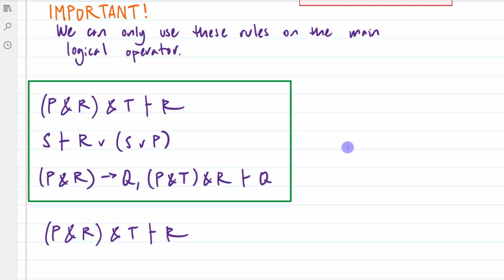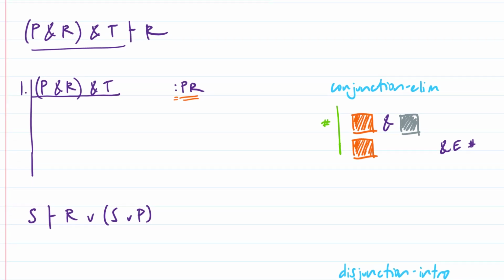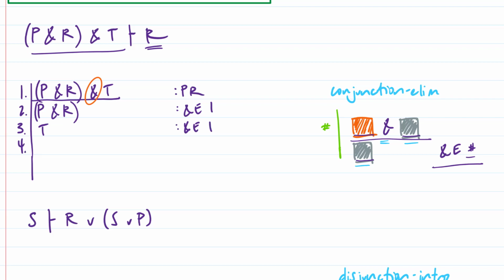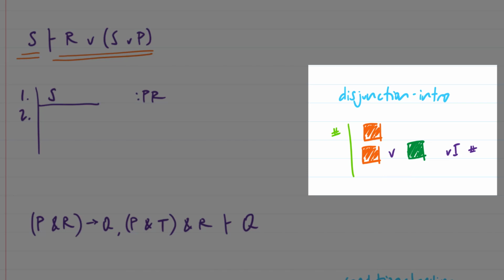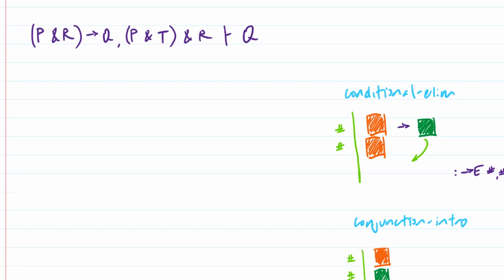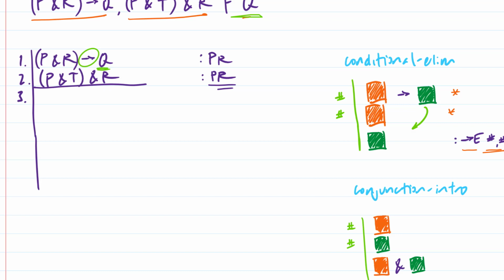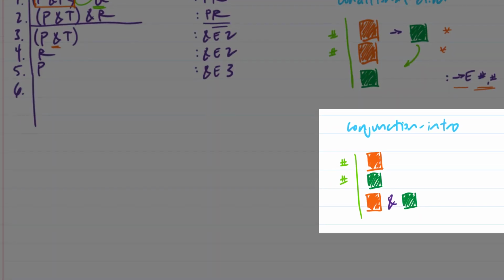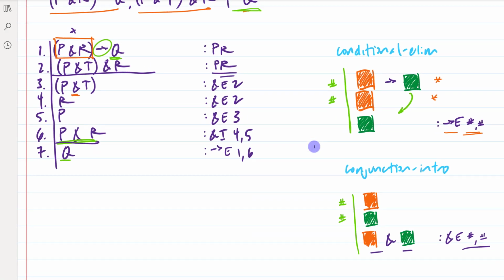Getting started with proofs